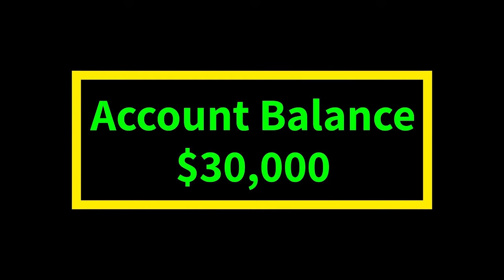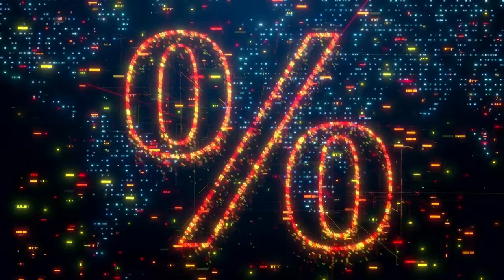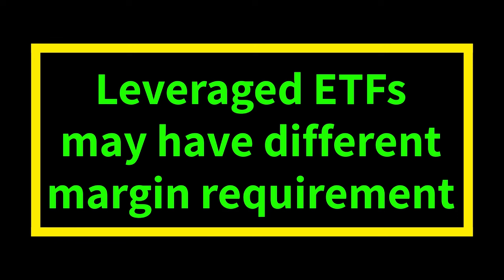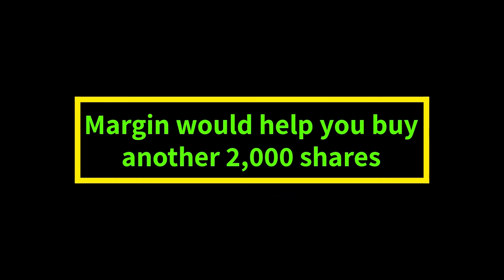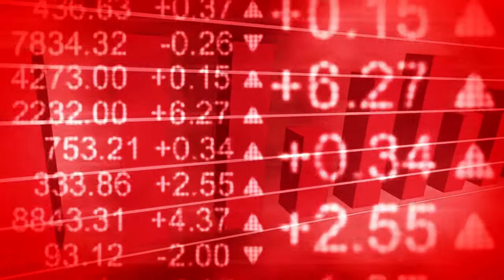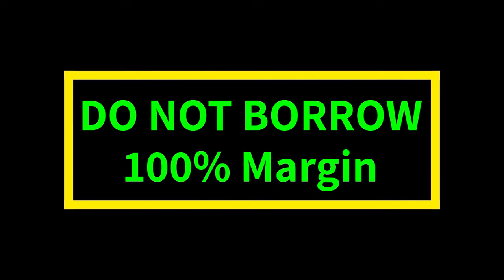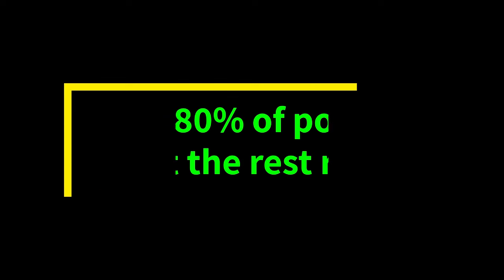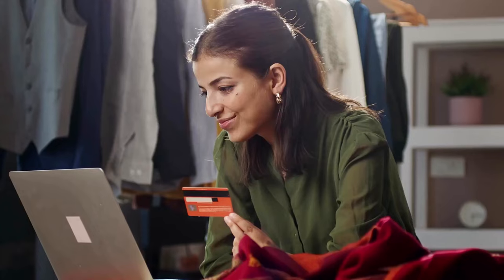Margin Trading Masterclass| Long Position | Short Selling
This video is about trading margin safely to profit from the stock market. Whether a long trader or short seller, you need to abide by some rules to minimize risks related to margin trading.

Margin as a concept of financial transaction is not new. It started in the late 1800s when it was called margin lending. It became a part of the stock market in the 1920s. At that time, the economy was bad and margin rules were loose. You could invest 1,000 dollars with your broker to receive a further 9,000 dollars from them to invest 10 thousand dollars in the stock market. Little by little, the rules became more restrictive and today you receive roughly three times the buying power on the money you have in your margin account.

Margin trading makes sense for both the broker and the trader. The broker receives interest on the money you borrow from them. It also benefits you as a trader.

The transcript is given below.

Also, DON'T HESITATE TO LIKE THE VIDEO. YOUTUBE ALGORITHM LIKES IT.

Footage and Music: Storyblocks
Voiceover: ElevenLabs

Transcript:

Margin trading makes sense for both the broker and the trader. The broker receives an interest on the money you borrow from them, provided you did not liquidate your position within the same trading session. The interest rate depends on individual brokers. If you want to trade in your margin account, it is essential for you to know what your broker's interest rates are.

Margin is actually borrowed cash. However, brokers do not charge as much as your credit card company would. However, I have seen 7% to 14% interest rates with different brokers. One of the lowest rates is offered by Interactive Brokers. Their rates are 6.83% for borrowing 100,000 dollars. The rates go slightly down as you borrow more money. Thus, your margin rate will be 6.17 percent for borrowing 3.5 million dollars.

This chart compares various brokers based on their margin interest rates. If you borrow 25,000 dollars from Interactive Brokers, your rate will be 6.83 percent. For the same amount, you will have to pay 13.7% to E-Trade, 13.08% to Fidelity, 13.08% to Schwab, and 13.25% to Vanguard Group.
These rates are not constant. They may be higher, increasing the cost of your loan. If the central bank increases interest rates, that will impact your margin rates. If you are an options trader, your interest rates may differ from those for trading or holding stocks.

You should also know your margin requirement rates before placing a trade. Margin requirements tell you how much money you must have in your trading account to cover the stocks you want to buy or hold on margin.

Margin requirements may change within short notice based on the kind of stocks you want to trade. If a certain stock is unusually volatile because of unusual circumstances, your broker may not offer you three times your money to buy it. You may need to have 50% cash in your account, which means, you could borrow from your broker the other 50% of the cost to trade that stock. In this case, your margin requirement is 50%.

In some cases, your margin requirement for trading long maybe 25%. That is - you could buy stocks worth 100,000 dollars by having a minimum of 25,000 dollars in your account. Your broker will lend you the other 75,000 dollars to execute the trade.

However, if you are a short seller, your margin requirement may be 30%, instead of 25%. That means you must have 30,000 dollars in your account to short 100,000 dollars worth of stocks.

If you trade leveraged ETFs, for example, 2X or 3X ETFs like SOXL, DPST, or TQQQ, you will have higher margin requirements to cover your positions. That is depositing more cash into your margin account before executing a trade. Your trading platform will tell you exactly what your margin requirements are for these ETFs before executing a trade order for you. If you do not have enough cash in your account to fulfill the margin requirement, your trade will not be executed. In that case, you may take a smaller position to continue trading.

There are two kinds of margin requirements. One is set by the broker. It is called the house requirement. The other is regulatory. It is called the Fed requirement or exchange requirement. Generally speaking, your broker's requirements may be higher than those set by the Federal Reserve Board.